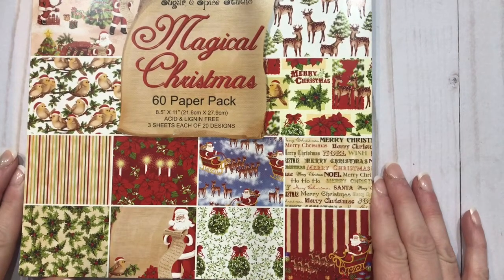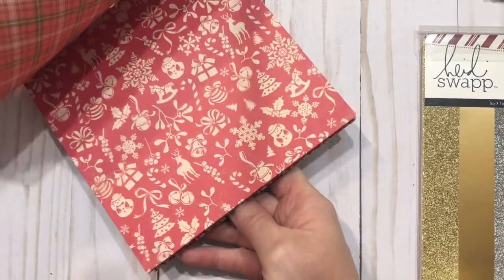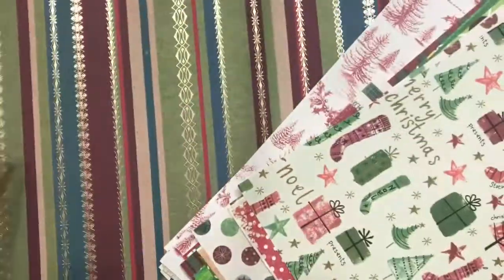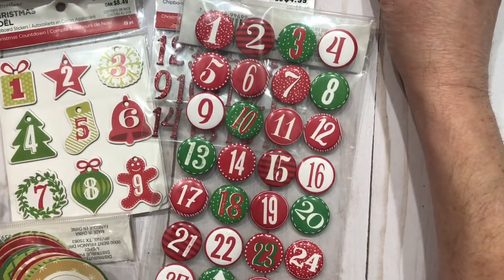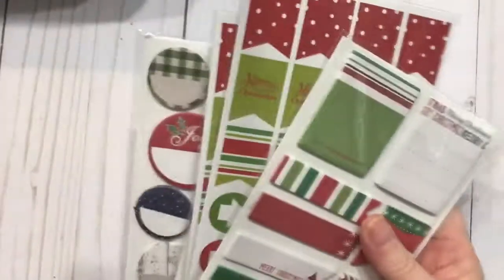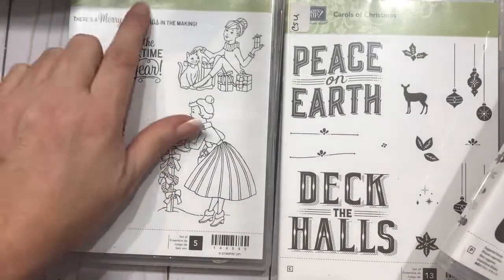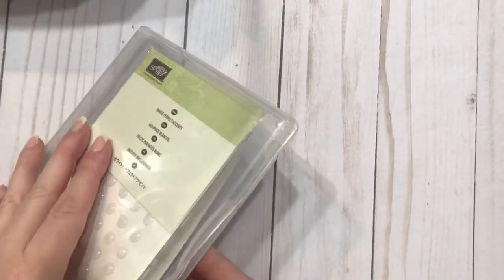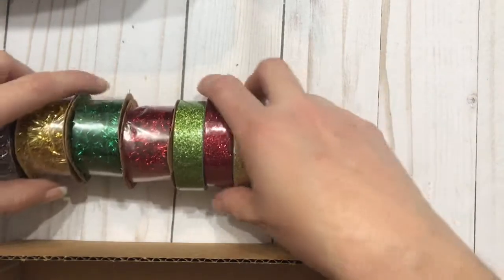December Daily 2017 Prep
Putting together my December Daily kit using items from my stash as well as Stampin' Up! products.

I look forward to seeing how we use Stampin' Up! products to enhance our storytelling for December Daily.